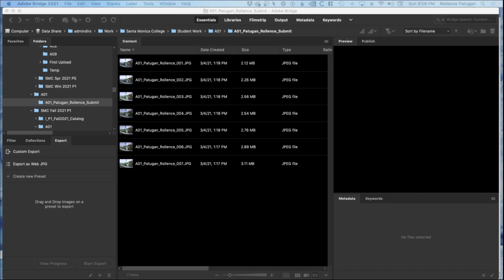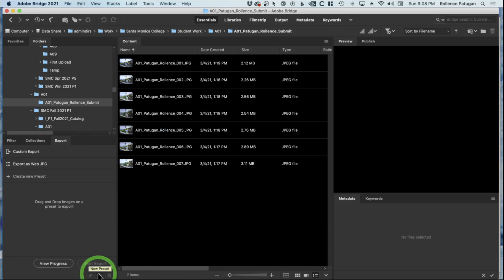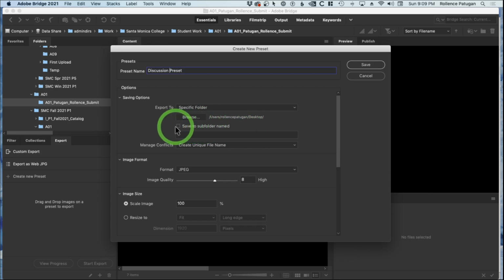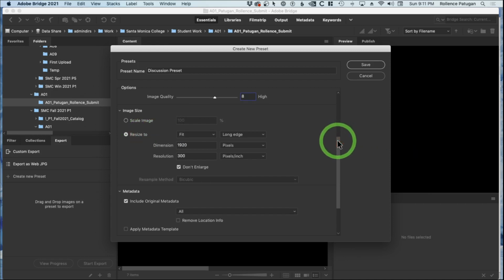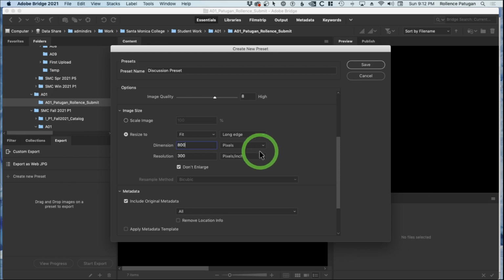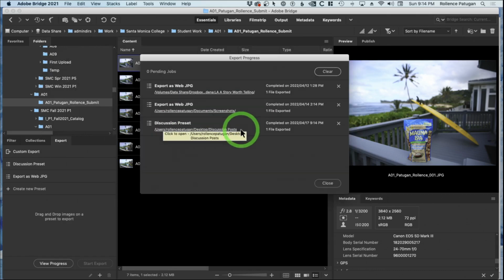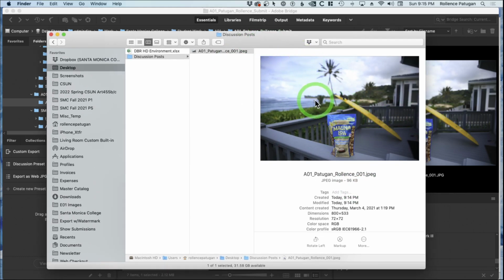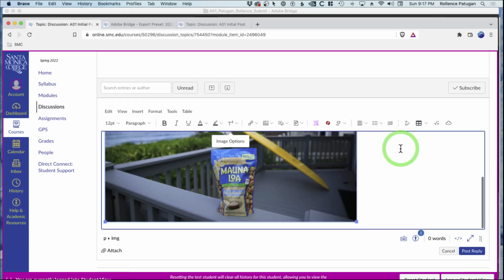P1 - Adobe Bridge Export to Discussion